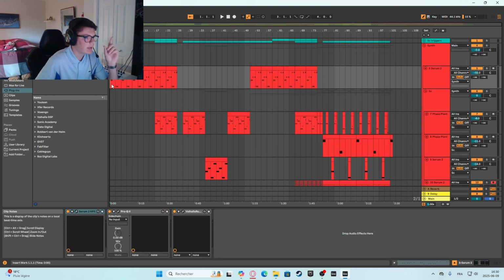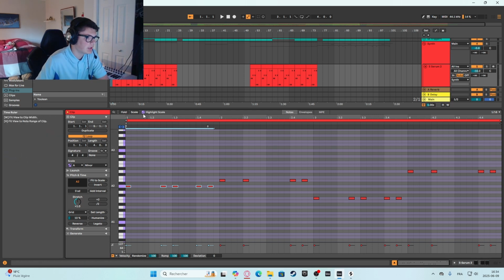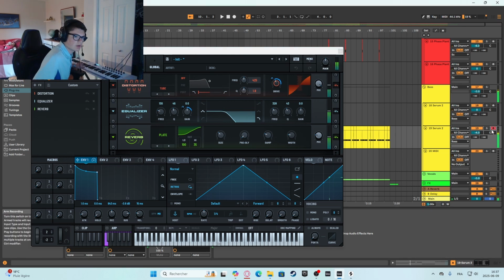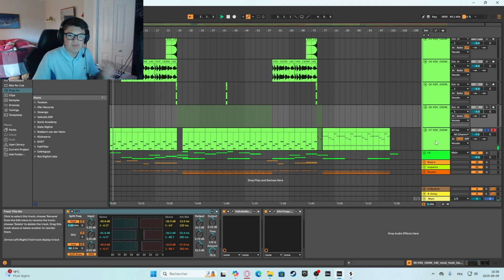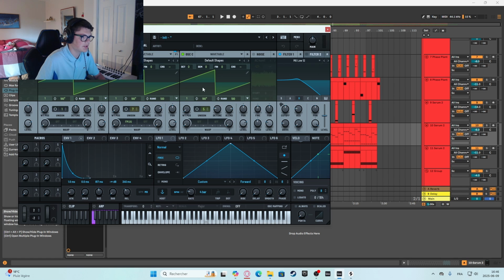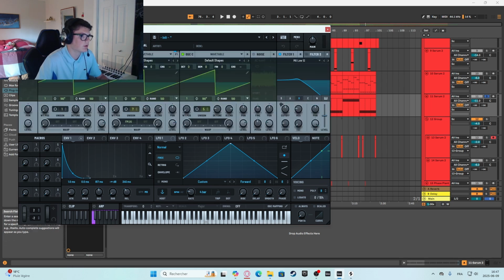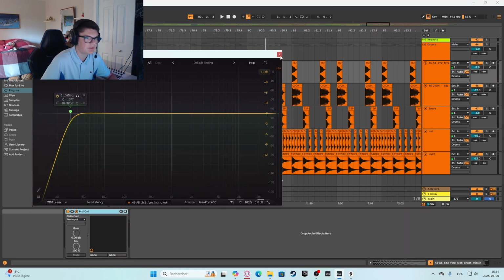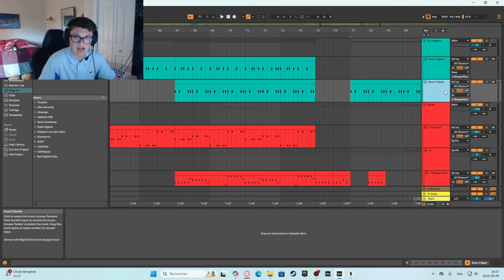Sasquade - Euphoria(Breakdown)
🎛️ EUPHORIA BREAKDOWN: Sound Design, DAW Tricks & Creative Process

Ever wondered how this DnB track was built? Dive into the exact synths, samples, and mixing techniques that brought 'Euphoria' to life.

[🎧 Listen to the Final Track Here]:

🔧 GEAR & SOFTWARE USED:
DAW: Ableton

Synths: Serum and Phaseplant

Samples: Splice library

Comment "BREAKDOWN" below